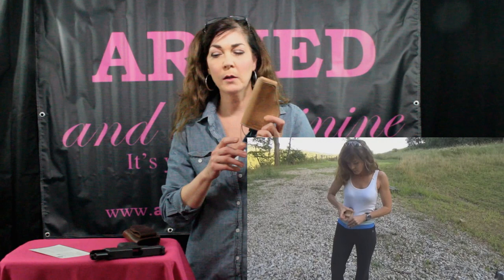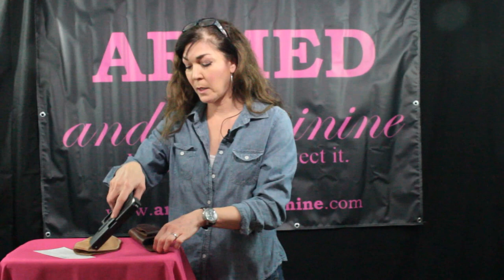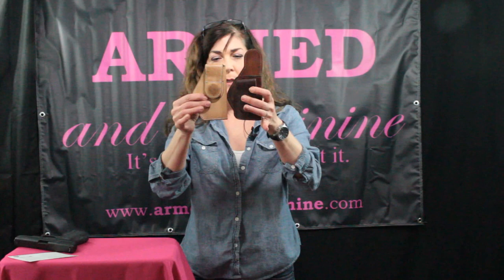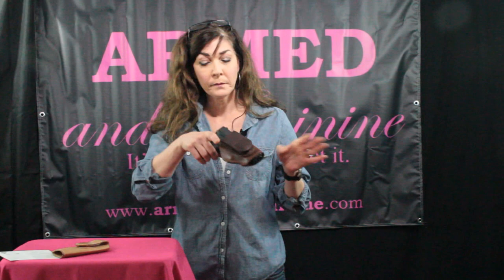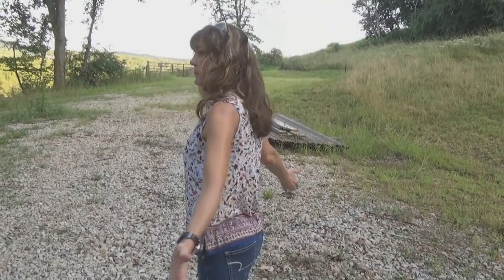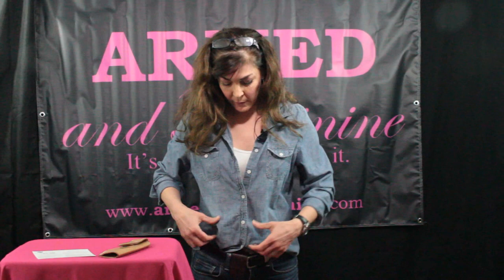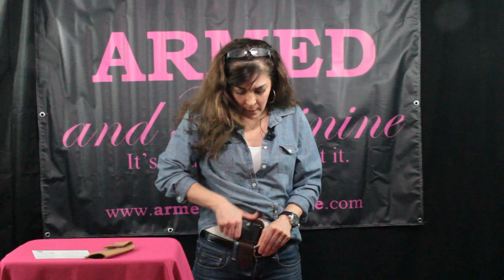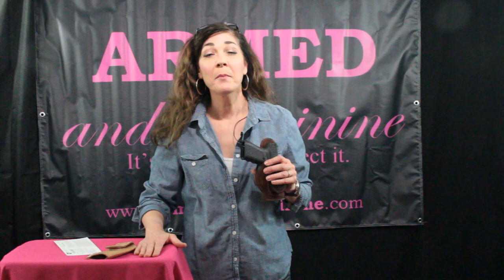JM4 High-Ride Holster Review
So this is a part 2 of sorts. Chad at JM4tactical.com was kind enough to send us a High-ride holster for me to review. Much sturdier leather and a profile that sits a bit higher in the belt. This holster was designed for a Glock 19 or other mid-sized compact firearms. The magnet is also a bit less powerful on the inside which makes one handed reholstering easy.

Video and Production: Kelly-Charles Pidgeon.
Warning: This is a firearms video. Please treat all firearms as if they are loaded and always keep them pointed in a safe direction.